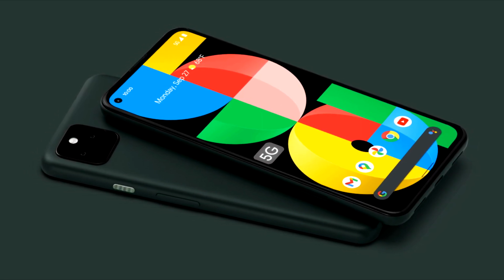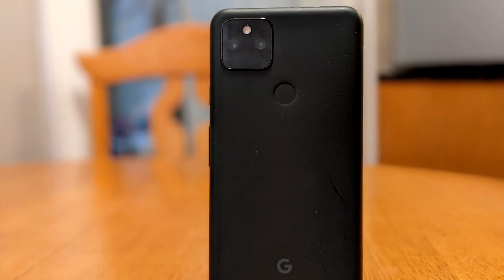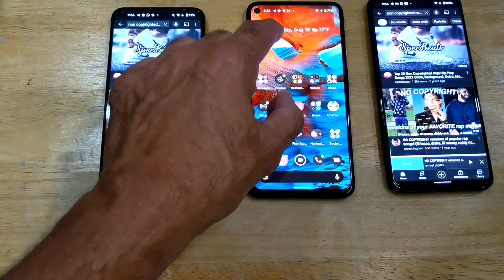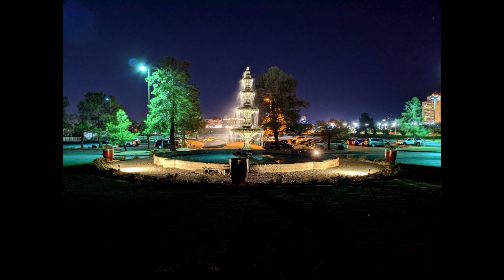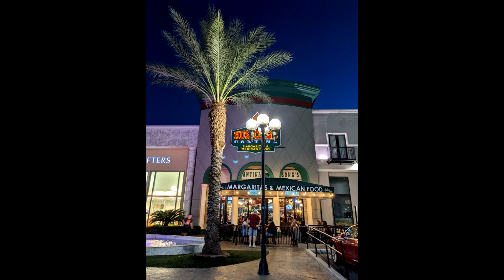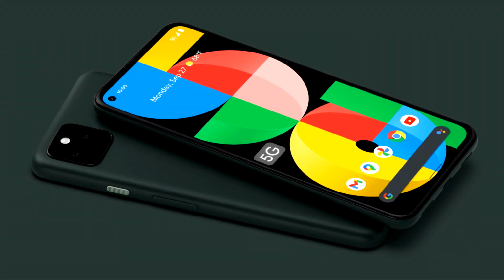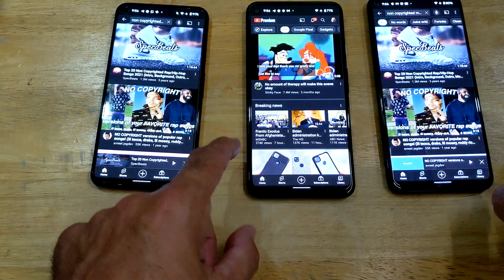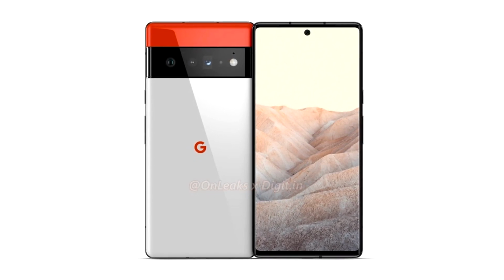Google Pixel 5a Camera Test!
We take a look at the Pixel 5a camera and see how it performs!